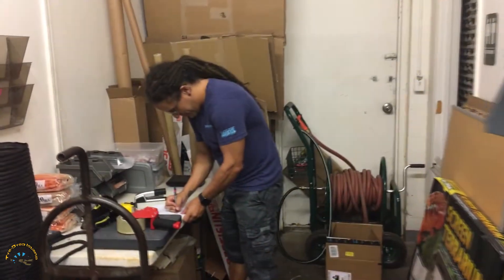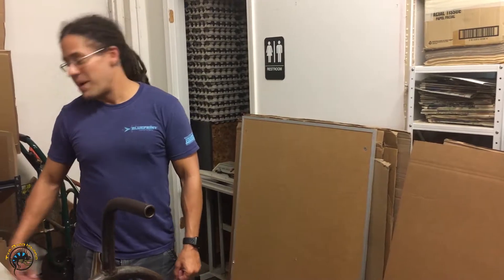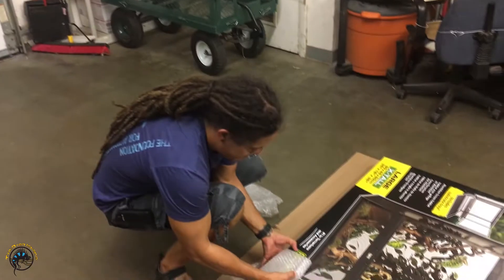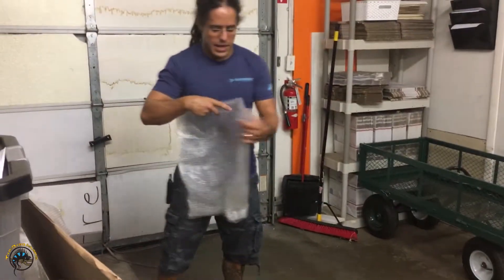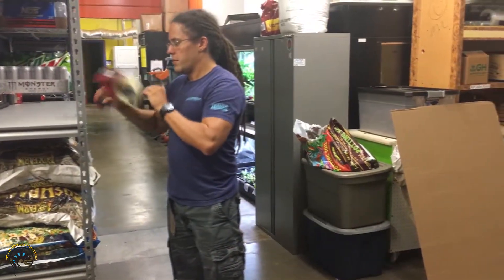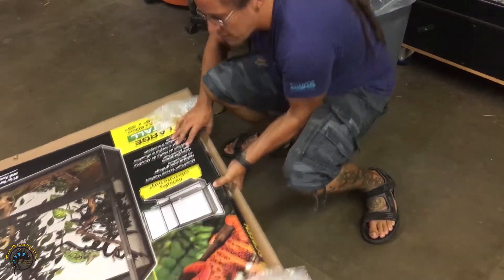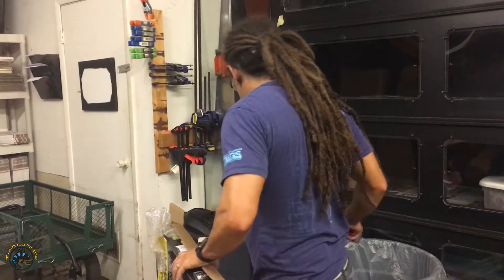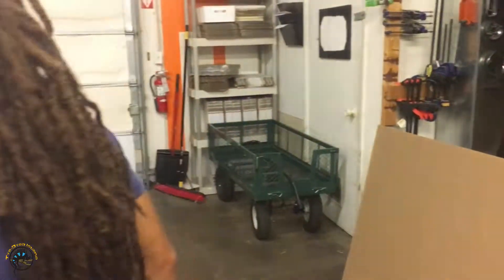How to Build a Shipping Box for HUGE Products! 📦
Ever wonder how we ship our EXTRA LARGE products out to you guys? 🤔

Well, in today's video, Matt will reveal the secret of how he gets boxes big enough to ship out items like our X-Tall Screen Terrariums! You're not gonna believe just how much tape is involved... 😂